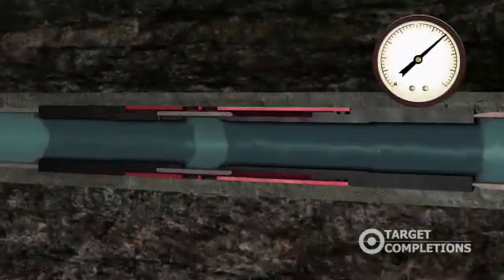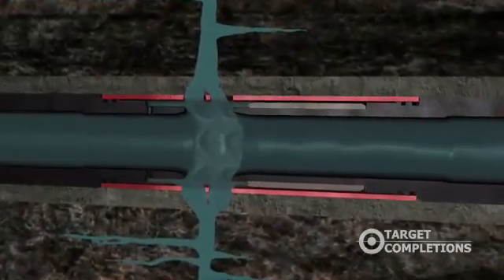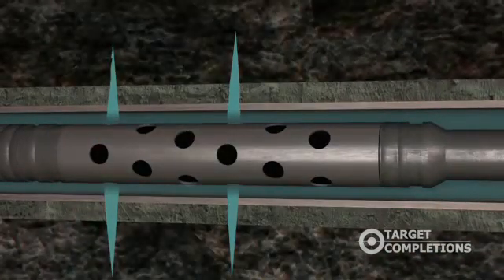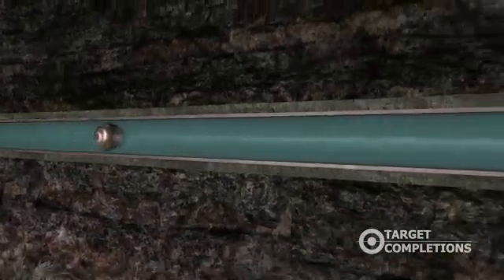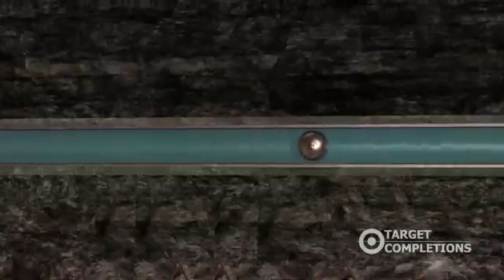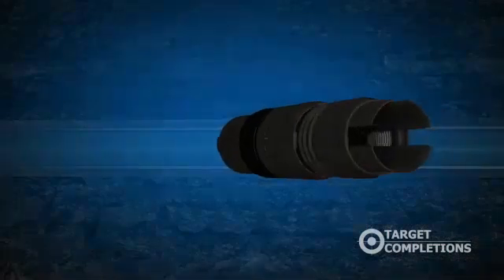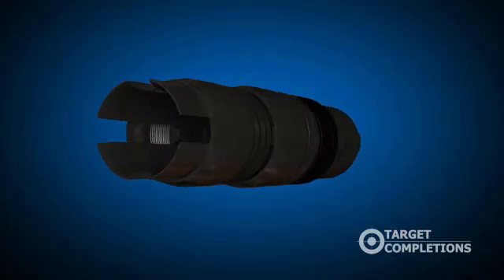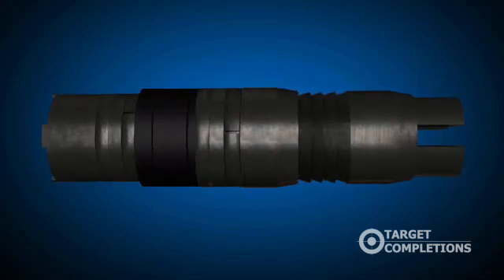Pakman Frac Plug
Packman Frac Plug does not require Coil Tubing Drill Out